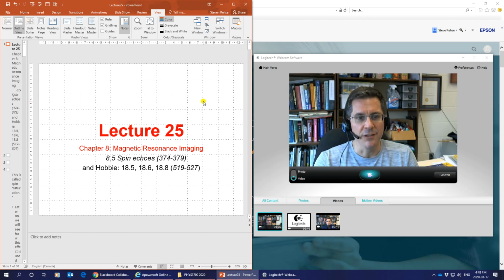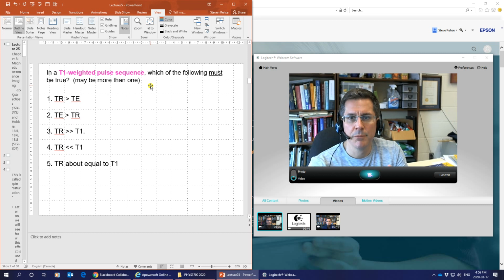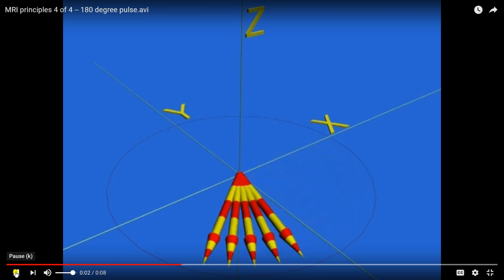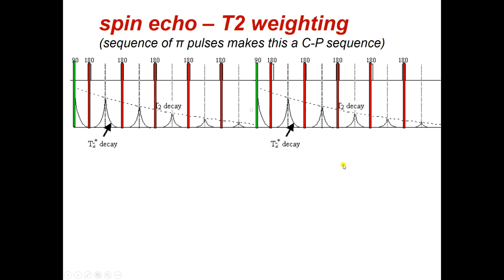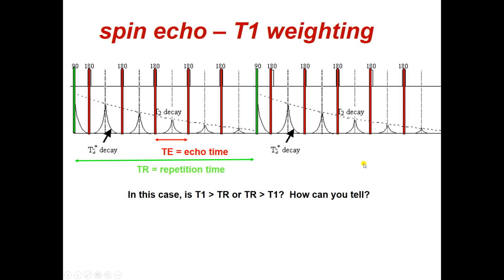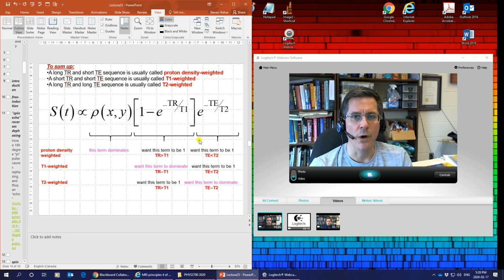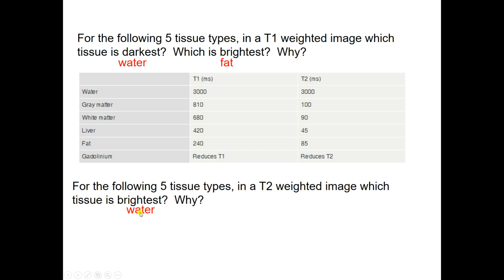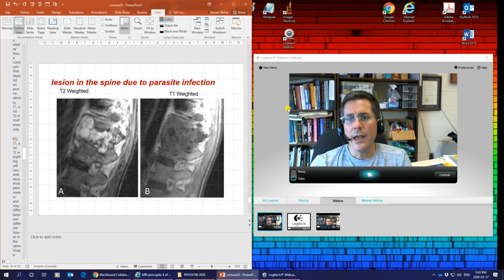Lecture 25 MRI Chapter 8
Things you NEED to understand coming out of this lecture: Learning Objectives!
• What is meant by T1-weighting and T2-weighting
• What are the TE and TR times
• What is the difference between a pi/2 and a pi pulse?  What do they do?
• What is a pulse sequence?
• How do you choose TE and TR so that you can have T1-weighting, T2-weighting, or proton density weighting.

I know that my video and my audio on the webcam are not synched up, so you don’t need to tell me that.  I don’t know why it did that… it worked fine in every practice I had.  Very sorry.  At the very least, the audio and the cursor movement on the screen (highlighted) are synched up.  It is just my camera which is not correct.  It is corrected in the future.